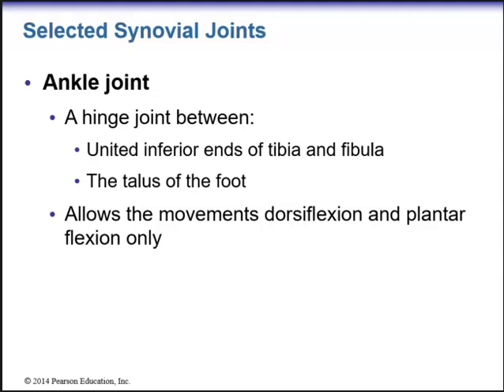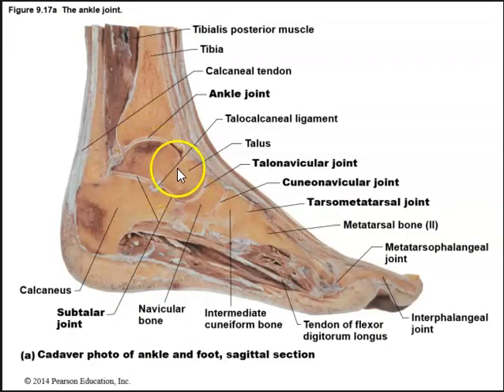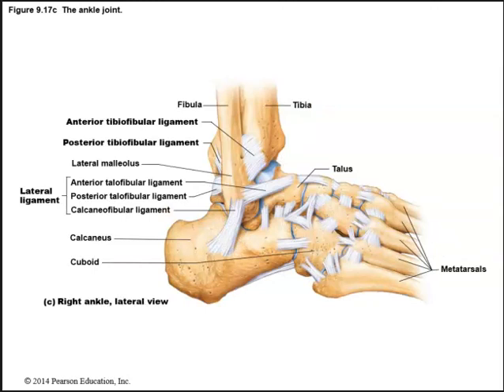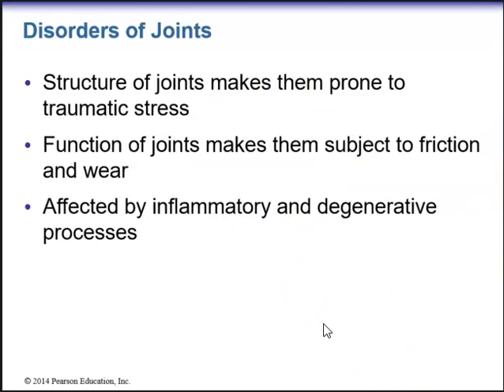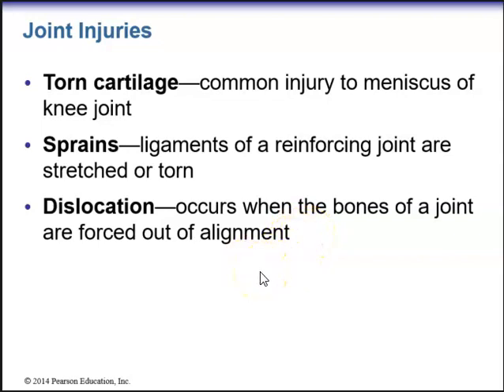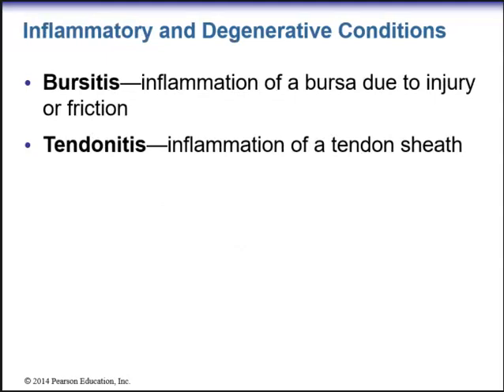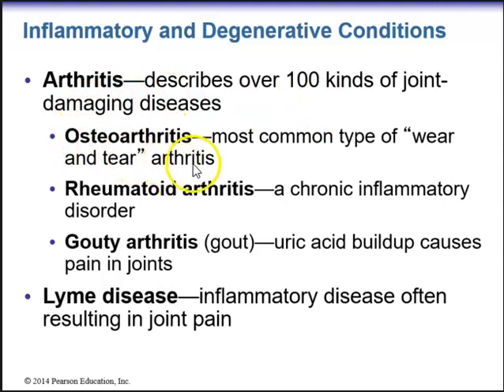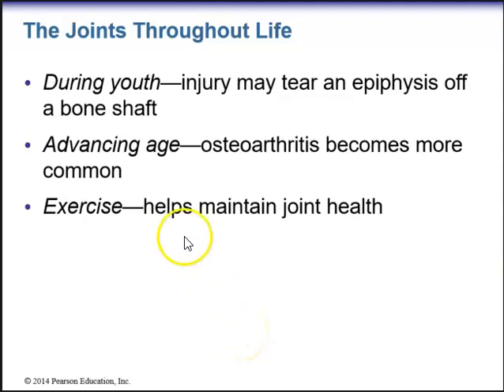Human Anatomy Lecture Ch 9 Joints Pt 2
Ankle joints, Disorders of joints